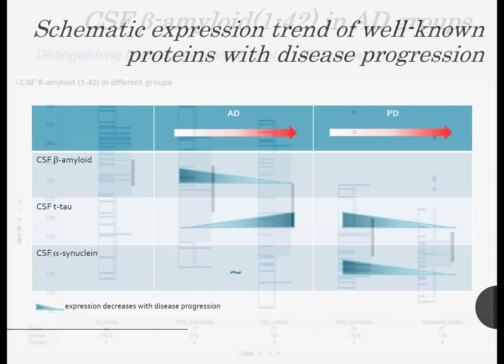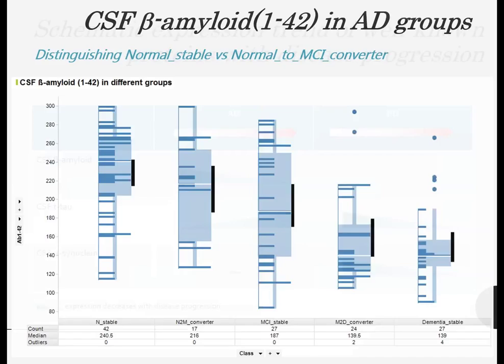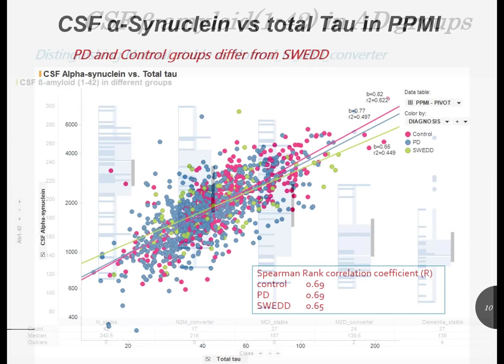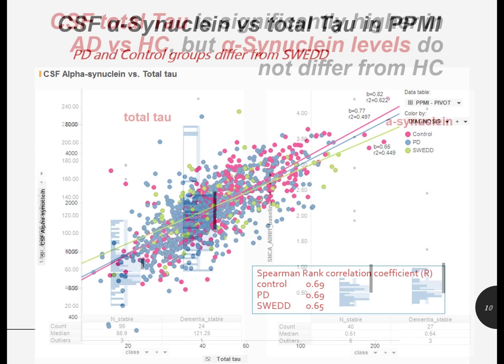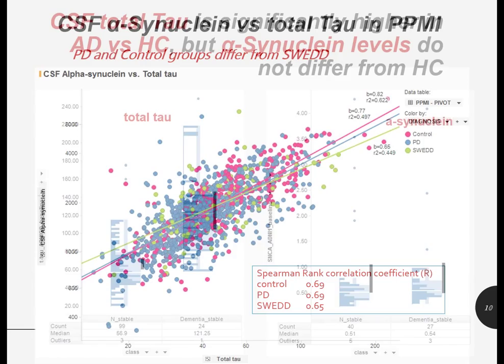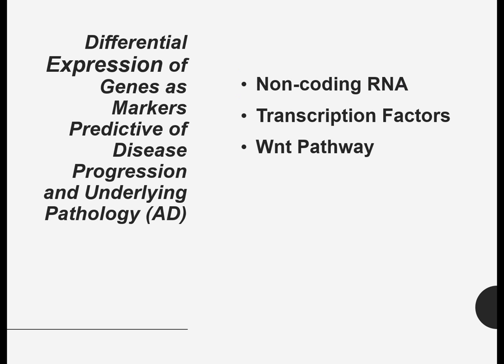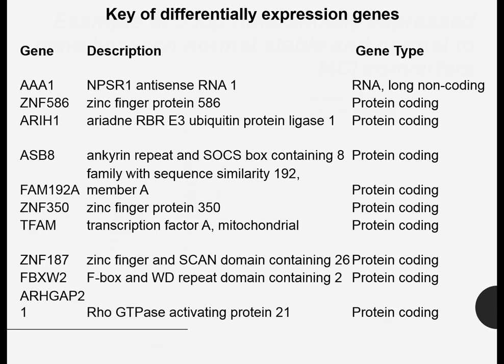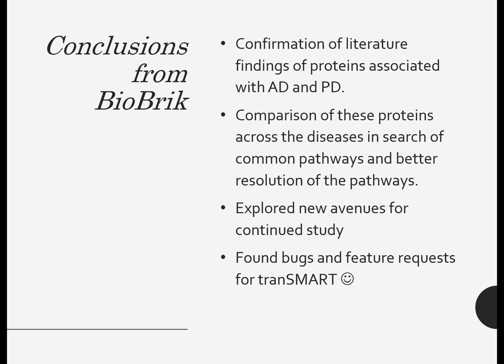Day2 K Kuboda